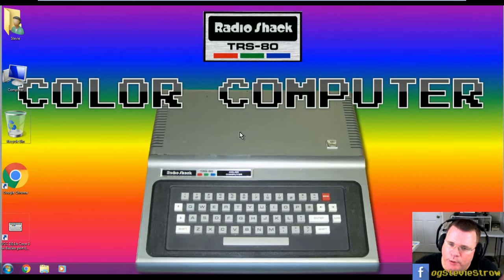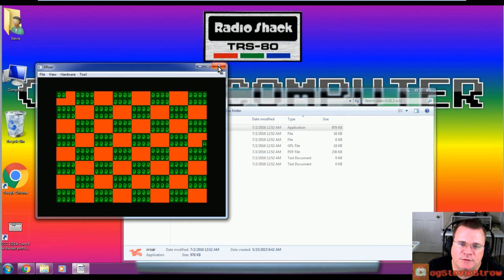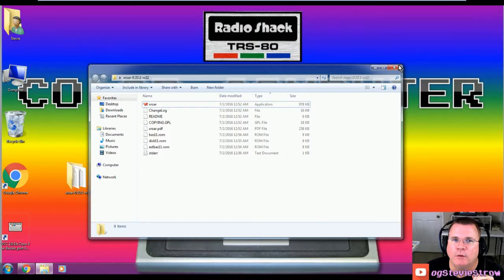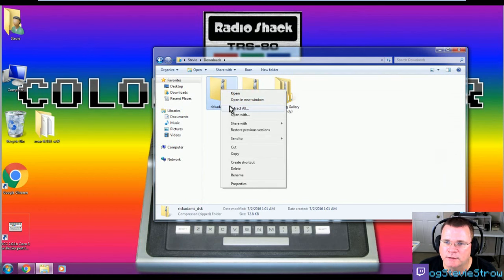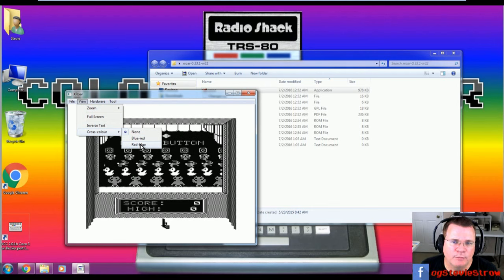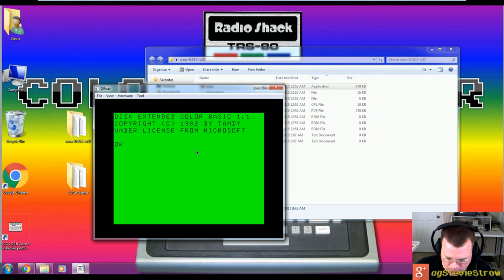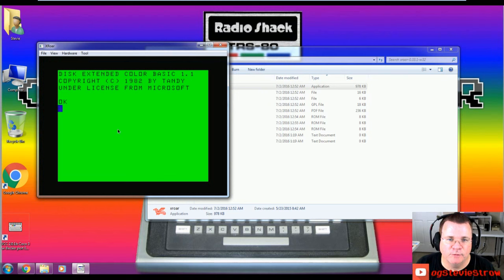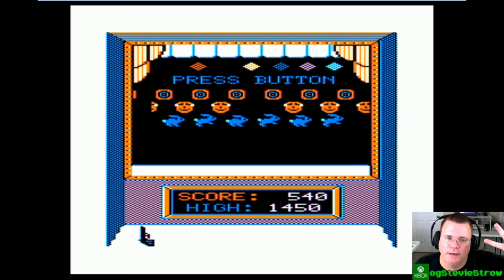How to install the Xroar Color Computer Emulator for Windows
Xroar is a cross-platform emulator that will run as a Dragon (UK) or the US Tandy Color Computer.  It offers great colour and will run just about any software designed for the Color Computer 1 and 2.

Coming soon from WynDec systems, modern CoCo keyboard and joystick to USB adapters: